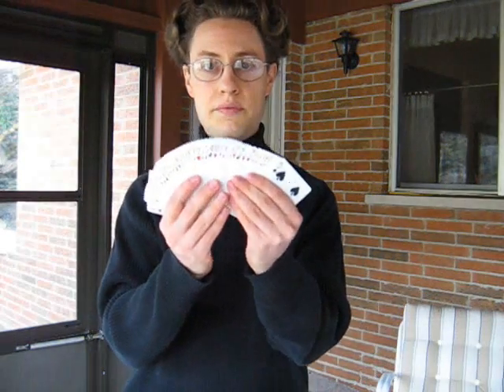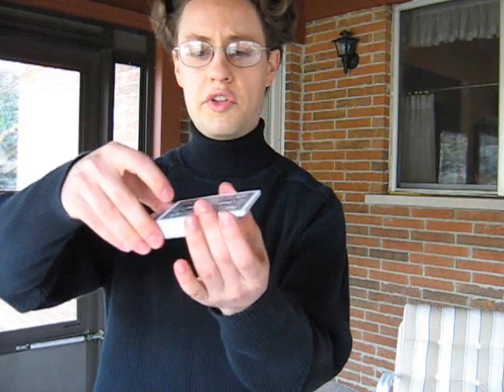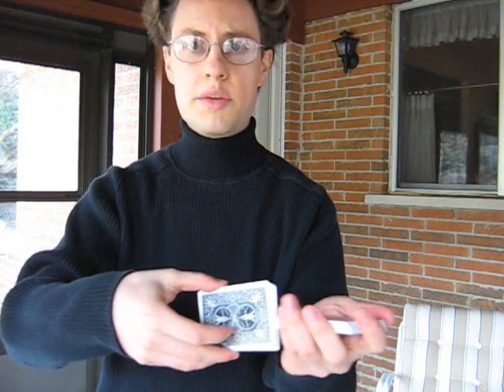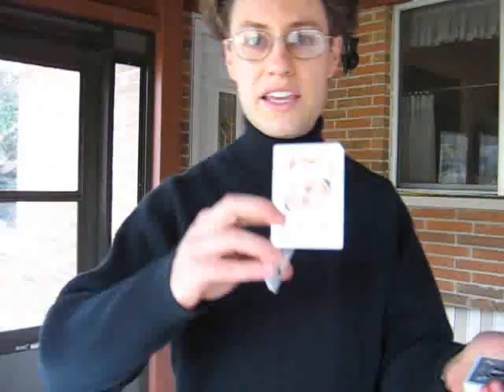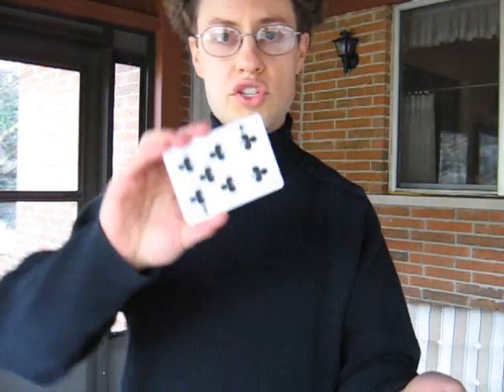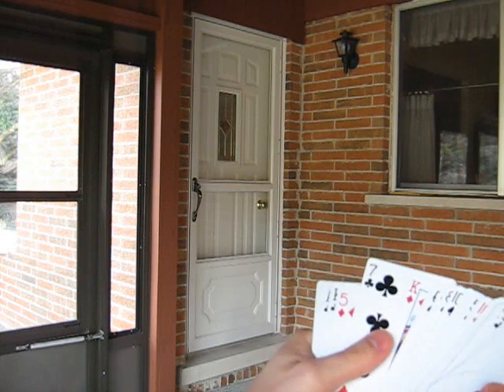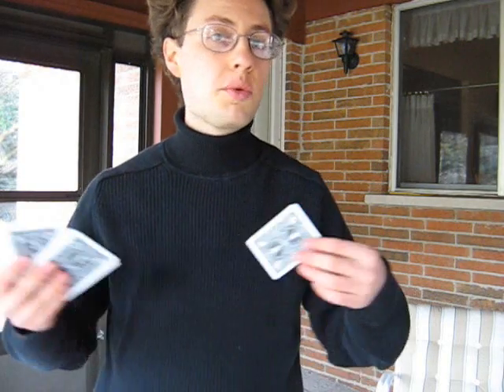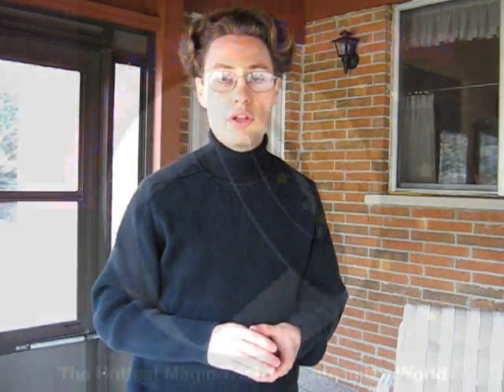Hindu Card Glimpse Tutorial